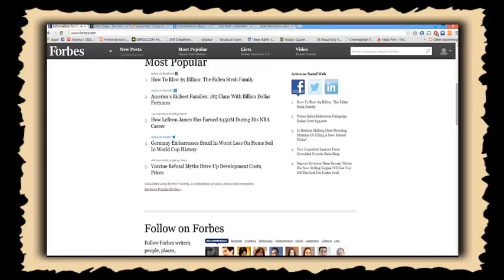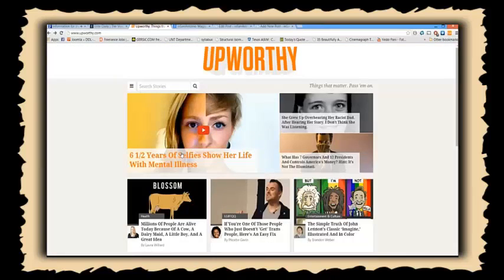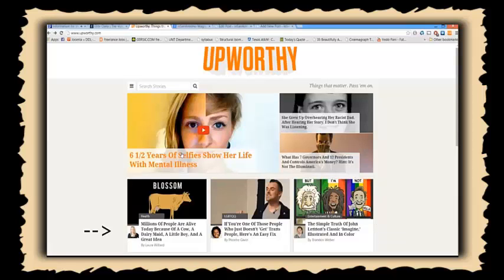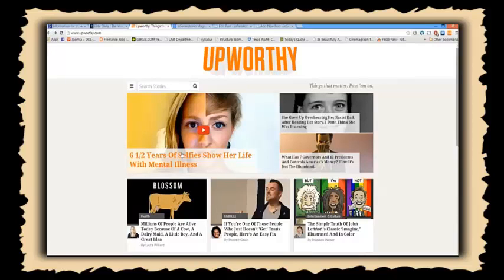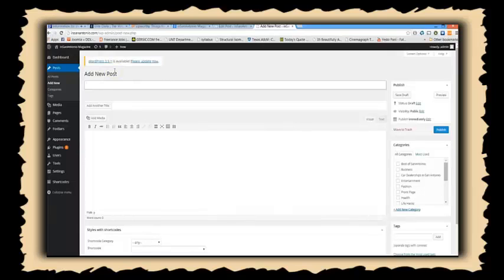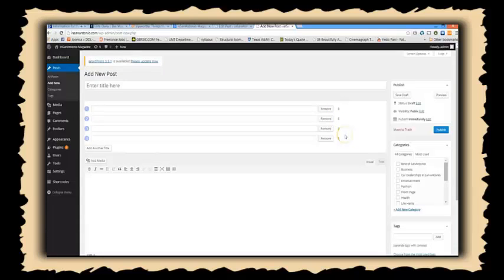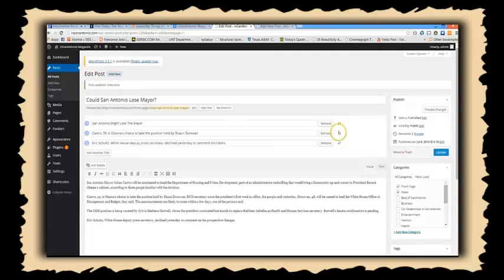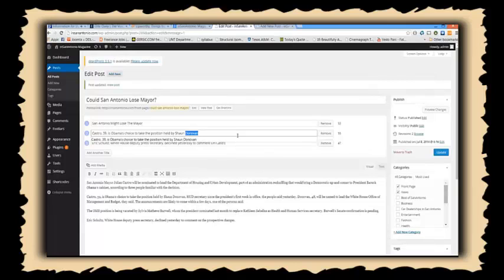WP Titles Plugin | WP-Titles-Demo-Review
WP Titles Plugin, This Stupid - Simple Plugin For WP Lets You Find The Best Converting Title For Each Of Your Posts, On Autopilot, Guaranteed!

WP Titles Plugin will show you why you've been missing out on optimal clicks your whole life,
and it will show you how to fix this problem. The more clicks you get, the more money you can make. Thanks to this simple formula, people just like you are making full-time incomes.
But even if your site is already established, you can boost your conversions by installing WP Titles today.

- It boosts clicks on all of your new & existing posts
- It automatically chooses winning title for each page
- It works with all WP sites

And With WP Titles Plugin If your headline fails to seduce the reader, it will not get a click. Thanks to this simple plugin, you can now have certainty that was never available to anyone, anywhere.  It's the certainty of always having the best title - which is arguably the most important part of any page!